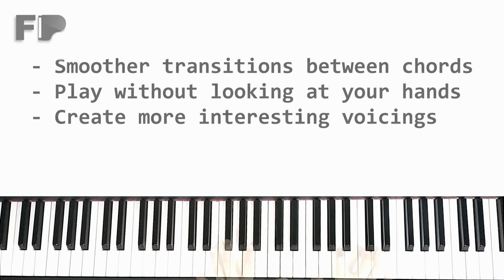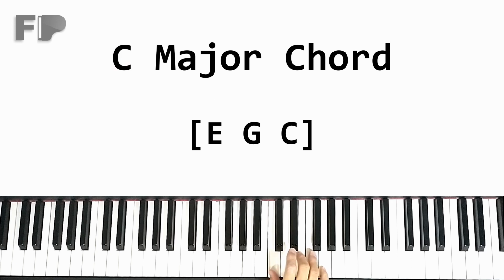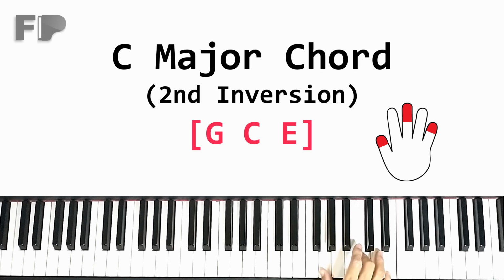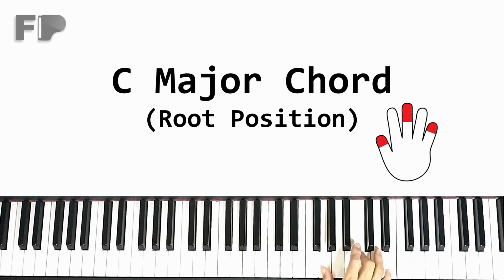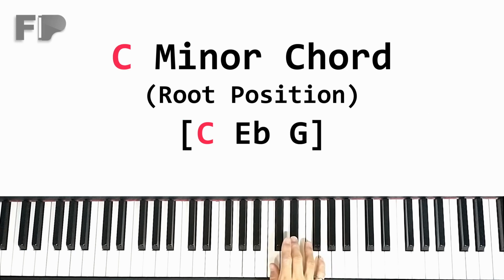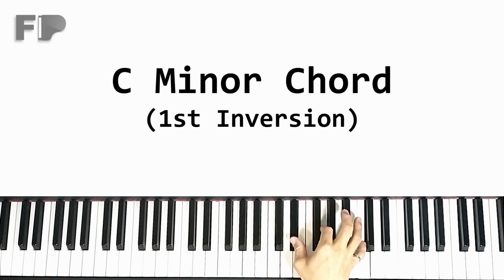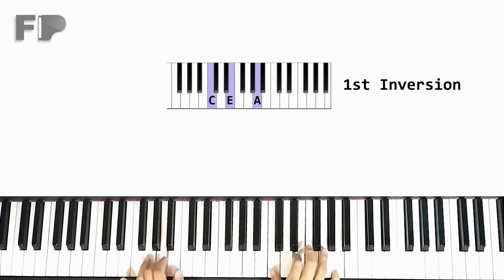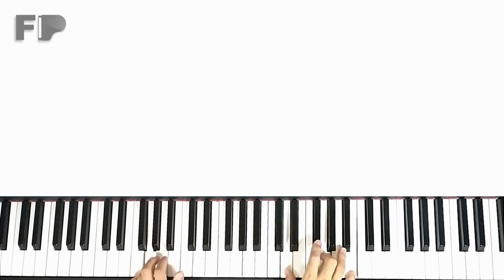Piano Chord Inversions for Beginners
In this piano tutorial video, you'll learn about chord inversions and how to find the first and second inversions of major and minor chords. Using C major and C minor chords as an example, the video covers the theory behind chord inversions and provides a step-by-step guide to finding each inversion. You'll also discover why chord inversions are useful and how they can add depth and variety to your playing. By the end of the video, you'll have the knowledge and skills to start incorporating inversions into your playing and take your piano skills to the next level. So, if you want to improve your understanding of piano chord inversions and take your playing to new heights, this tutorial video is for you!

Frank's Pianoscape tutorials are free. If you find value in my tutorials and would like to support my channel to help me continue creating these tutorials, you can contribute I appreciate any support you can provide!